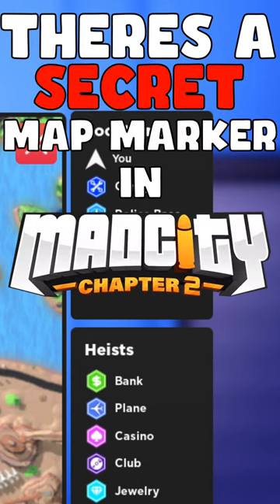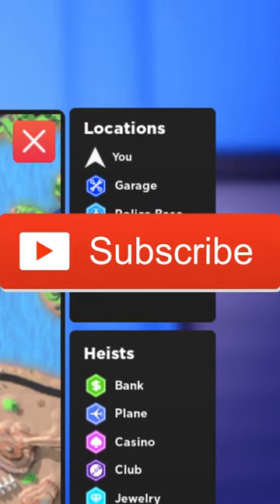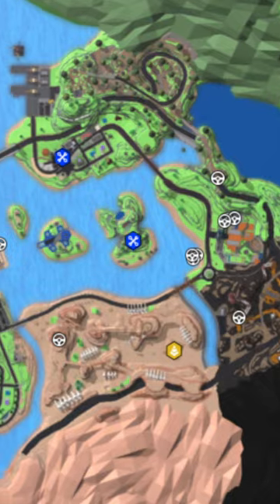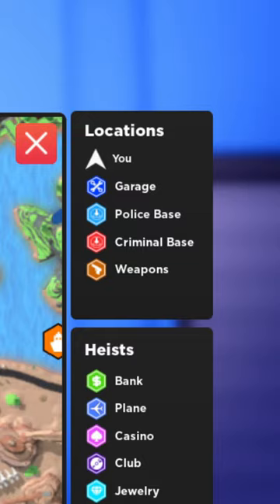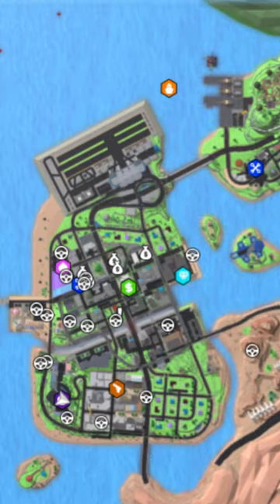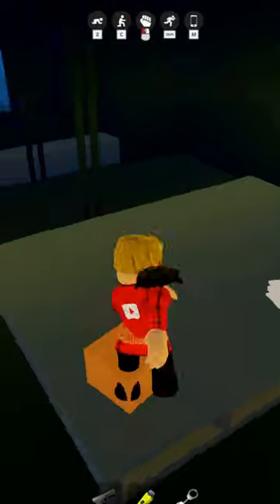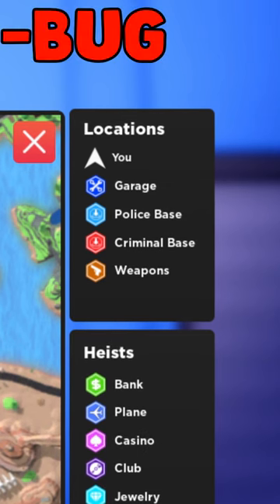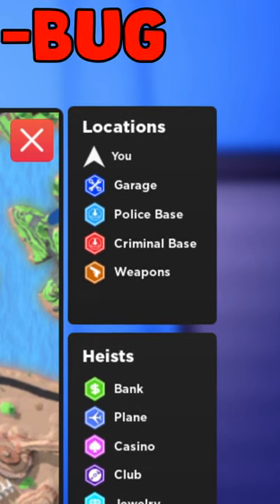SECRET MAP MARKER In Mad City Chapter 2